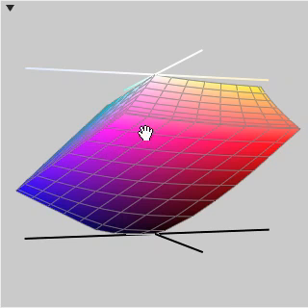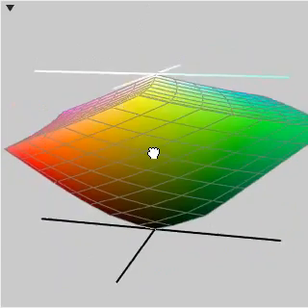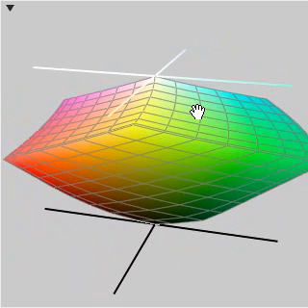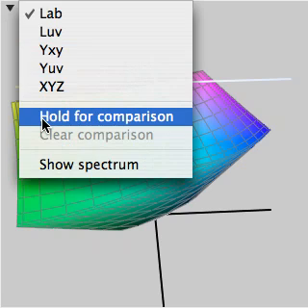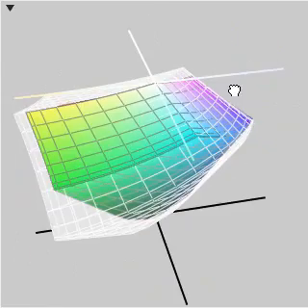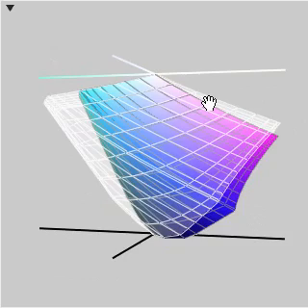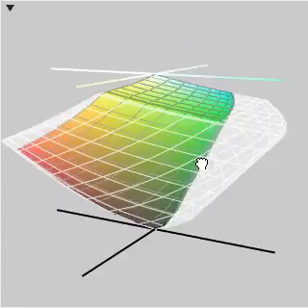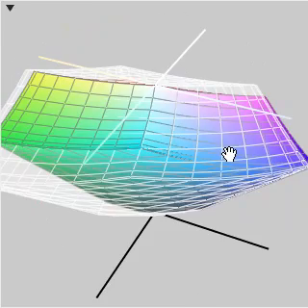Gamut comparison, Eizo CG211 vs Adobe RGB color space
A comparison of the gamut of the Eizo CG211 high-end LCD display against the gamut of the standard Adobe RGB color space. (The Adobe RGB space is used in some professional cameras and scanners, as a broader-gamut alternative to the more common sRGB space used in consumer products. As you'll see here, you really need a purpose-built monitor to be able to see the full range of color that can be represented in Adobe RGB.)